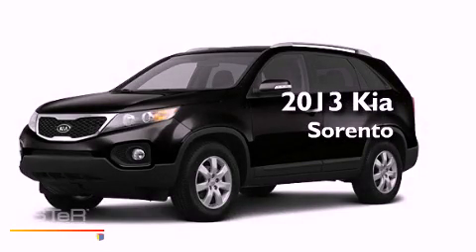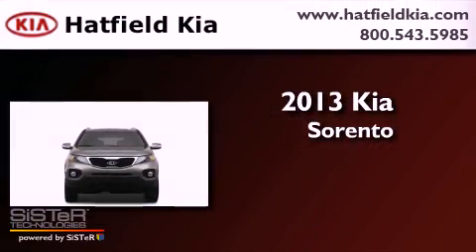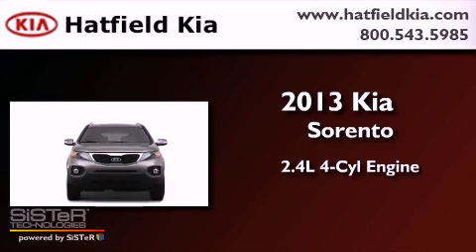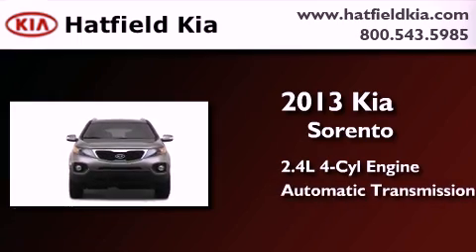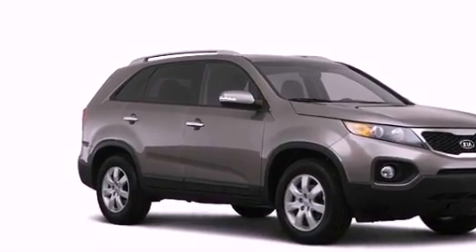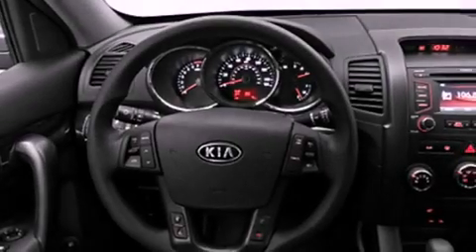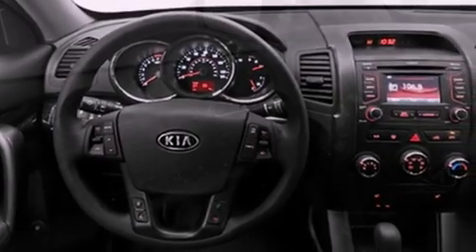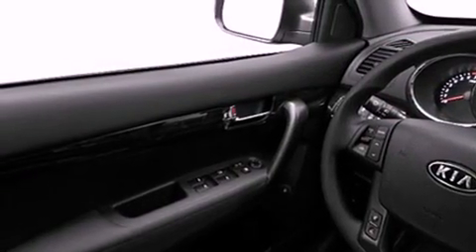2013 Kia Sorento Columbus OH 43228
Year : 2013
 Make : Kia
 Model : Sorento
 Engine : 2.4L I-4 cyl
 Trans . : 6-Speed Automatic
 Exterior : Ebony Black Pearl
 Miles : 9

 2013 Kia Sorento Columbus OH